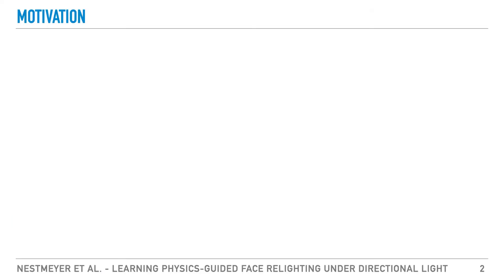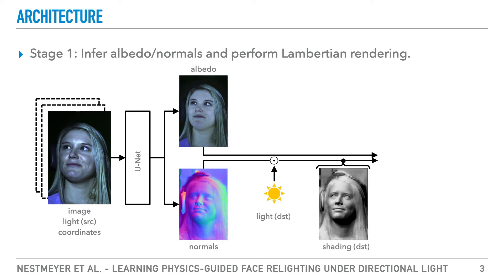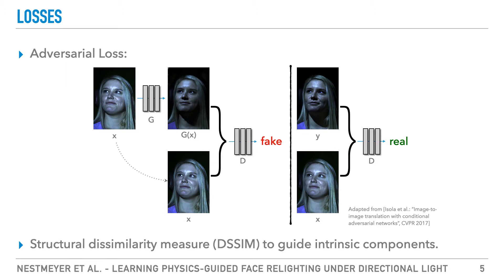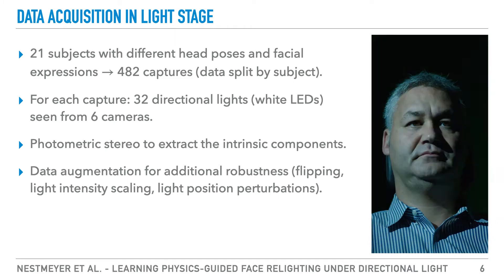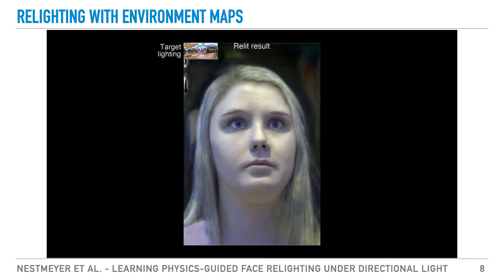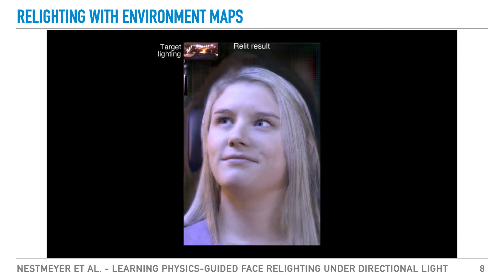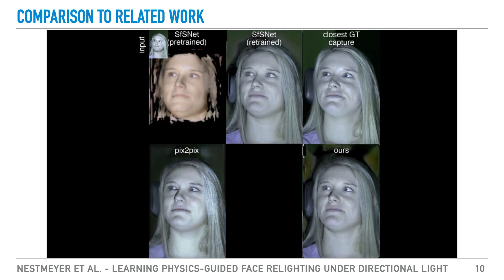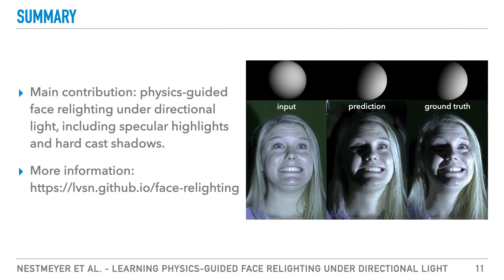Learning Physics-Guided Face Relighting Under Directional Light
Authors: Thomas Nestmeyer, Jean-François Lalonde, Iain Matthews, Andreas Lehrmann Description: Relighting is an essential step in realistically transferring objects from a captured image into another environment. For example, authentic telepresence in Augmented Reality requires faces to be displayed and relit consistent with the observer's scene lighting. We investigate end-to-end deep learning architectures that both de-light and relight an image of a human face. Our model decomposes the input image into intrinsic components according to a diffuse physics-based image formation model. We enable non-diffuse effects including cast shadows and specular highlights by predicting a residual correction to the diffuse render. To train and evaluate our model, we collected a portrait database of 21 subjects with various expressions and poses. Each sample is captured in a controlled light stage setup with 32 individual light sources. Our method creates precise and believable relighting results and generalizes to complex illumination conditions and challenging poses, including when the subject is not looking straight at the camera.